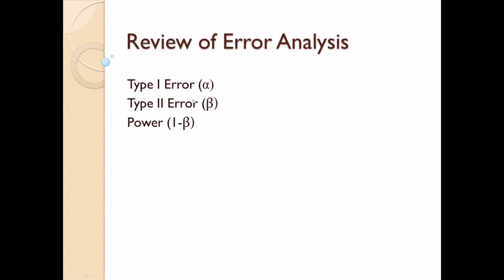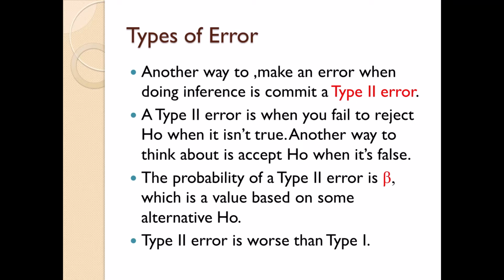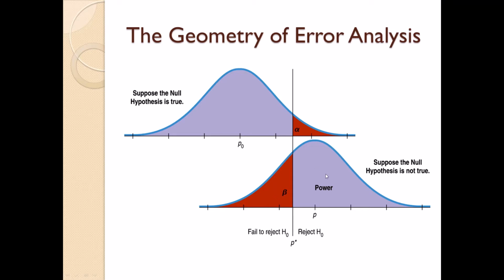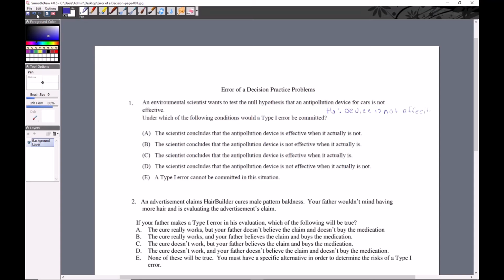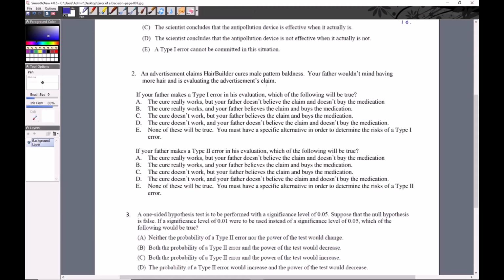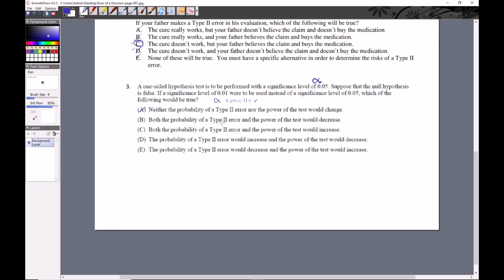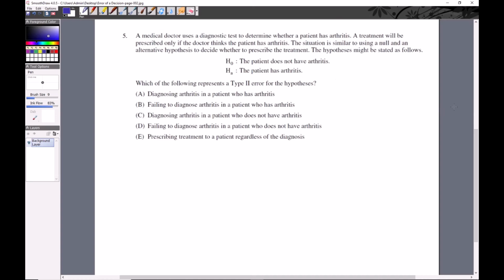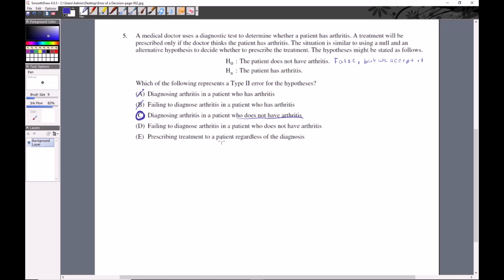Error Analysis Review 2021